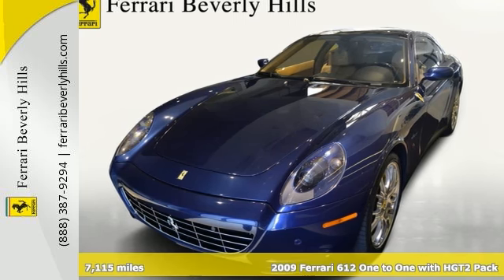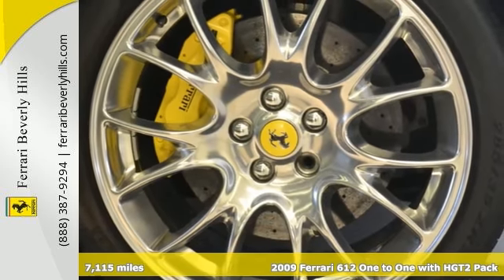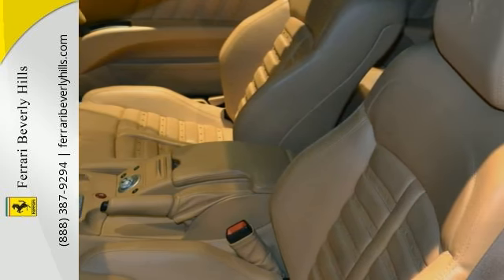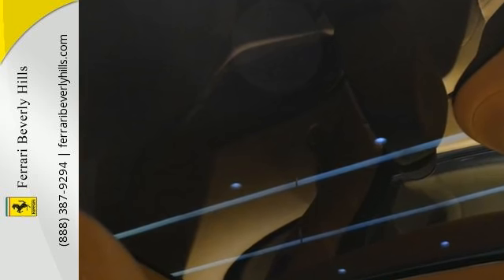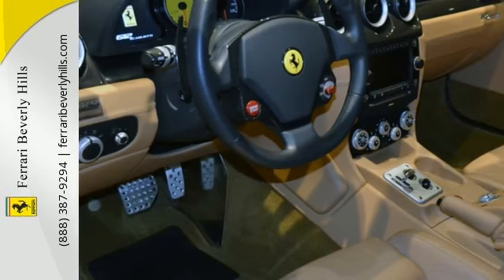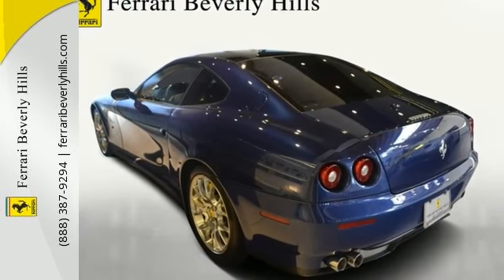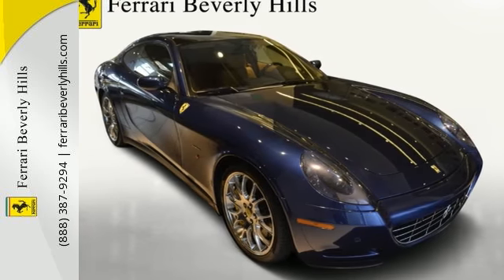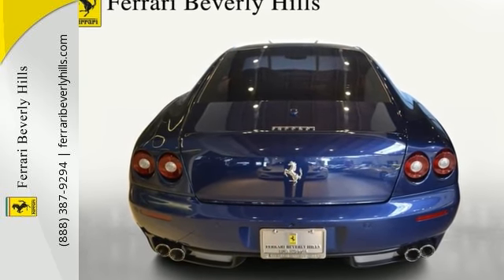2009 Ferrari 612 One to One with HGT2 Pack Beverly Hills CA Los-Angeles, CA #164275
Year: 2009
Make: Ferrari
Model: 612 One to One with HGT2 Pack
Trim: F1A
Engine: V-12 cyl
Transmission: 6 speed automatic with auto-shift
Color: Tour de France Blue
Interior: Beige
Mileage: 7115
Stock #: 164275
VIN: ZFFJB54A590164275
 Incredible opportunity to own a uniquely built and highly option V12 2+2 Ferrari. This 612 OTO just about has is all. HGT2 sport package with Carbon Ceramic Brakes, Aluminum Brake Calipers, Carbon Fiber Lower Cabin Zone, Colored Boot Carpets - (Light Brown), Carbon Interior Trim, Cruise Control, Colored Safety Belts in Beige, Daytona Style Seats , Colored Upper Dashboard Blu Scuro 3282, Home Link, Ipod Connection, 'Scuderia Ferrari' Shields, Parking Camera, Front And Rear Parking Sensors, Yellow Rev. Counter, Leather Parcel Shelf - Blu Scuro, Colored Steering Wheel - Blu Scuro (Dark Blue)

Ferrari Beverly Hills Showroom
Address:
9372 Wilshire Blvd